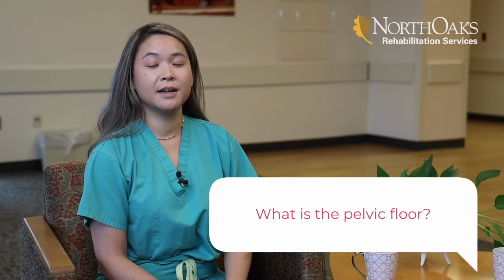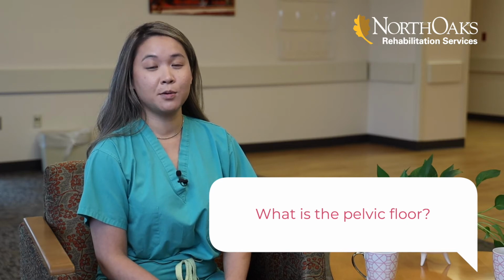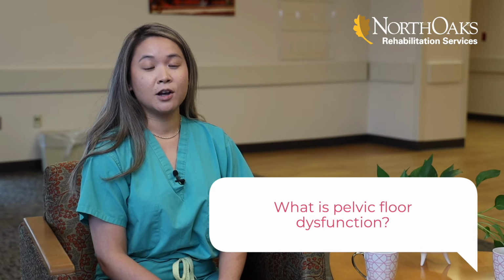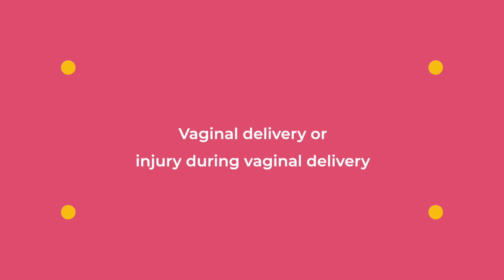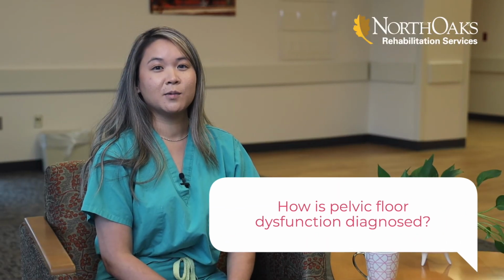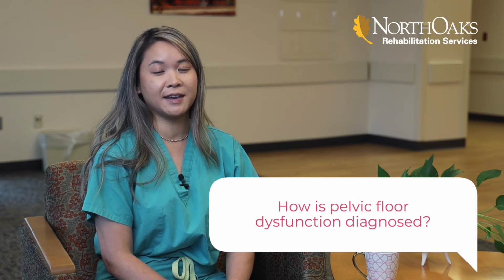Stop the Leak! Is Pelvic Floor Therapy for You?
Let's have a real talk with Magnolia OB/GYN Dr. Marylynn Nguyen and North Oaks physical therapist Krista Casse about pelvic floor dysfunction. Learn about the symptoms and risk factors you need to look out for and see how our pelvic floor physical therapy specialists can benefit you.